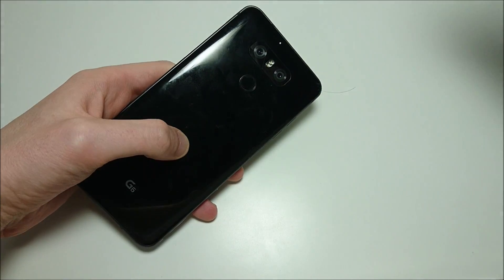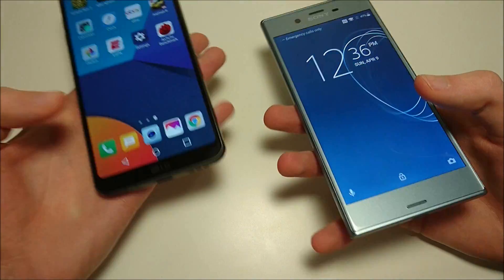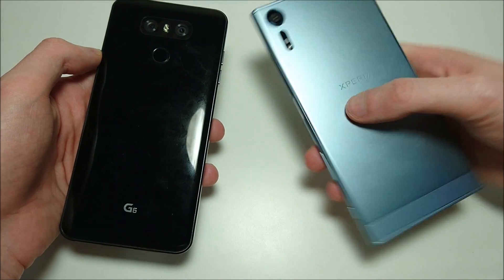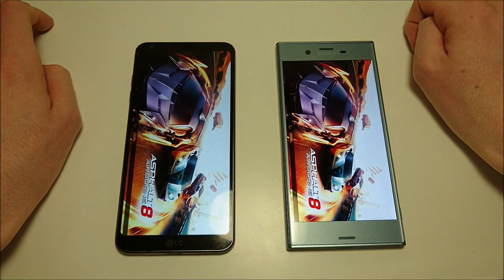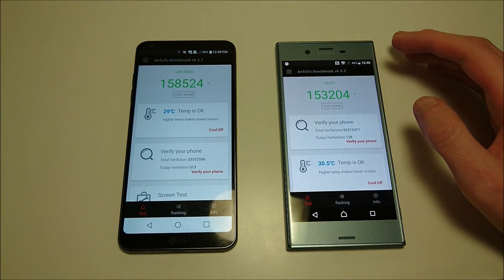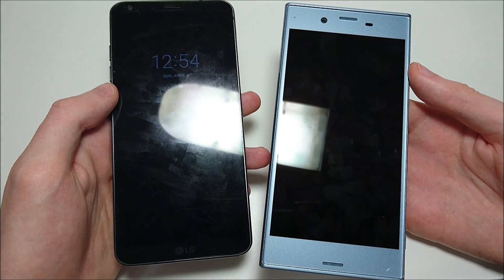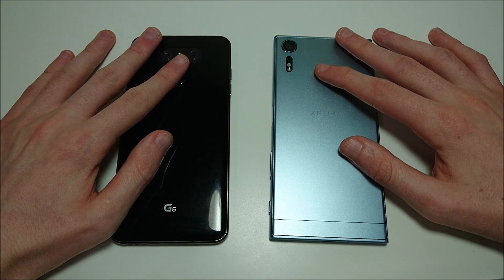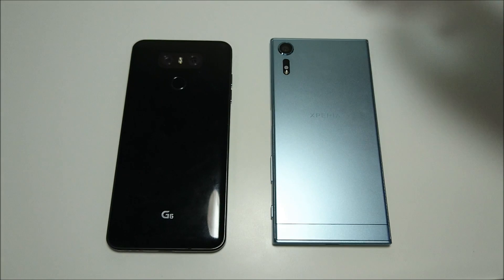Sony Xperia XZs vs LG G6 Speed Test, Speakers, Multitasking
Sony Xperia XZs vs LG G6 Speed Test, Speakers, Multitasking, AnTuTu Benchmark, Web Browsing, Bootup, and more!